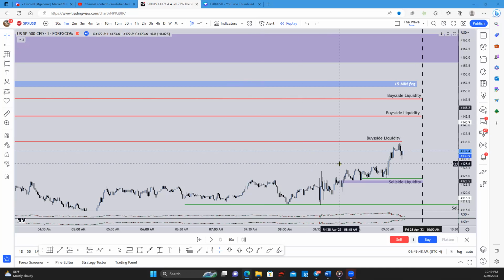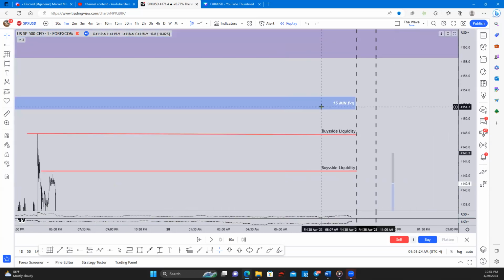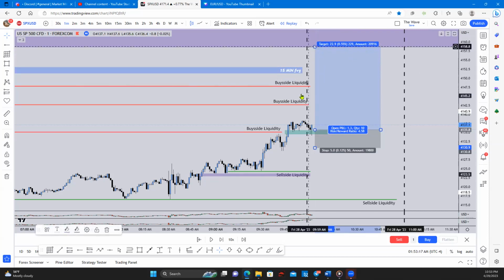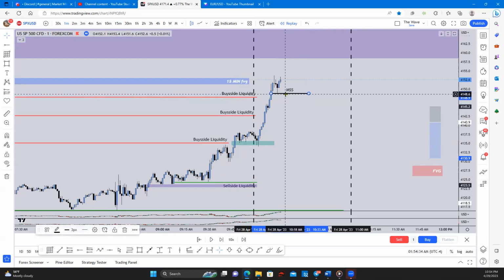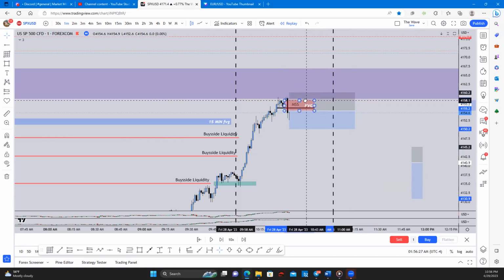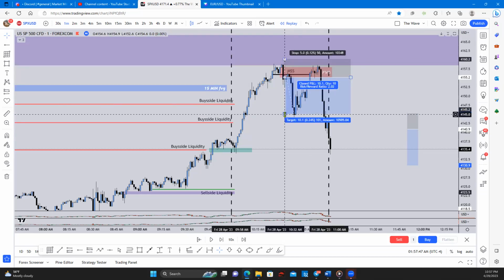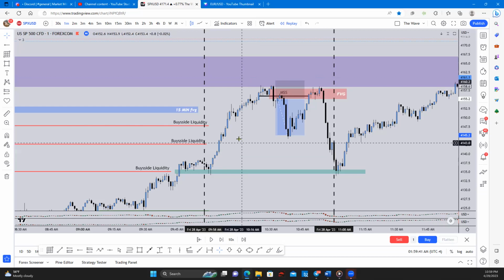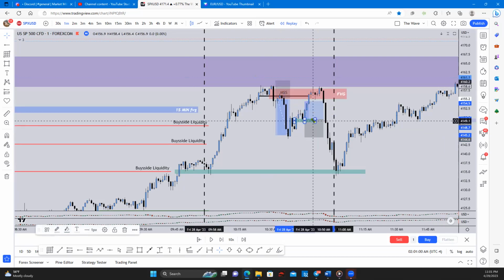PM Silver Bullet?! | EASY ICT STRATEGY| APRIL 28TH TRADE RECAP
Mentorship ON OFFER Right Now! Only 49.99$ LIFETIME! Ends Soon!